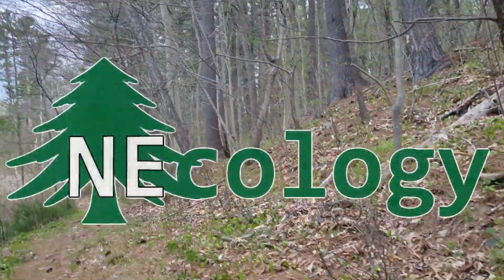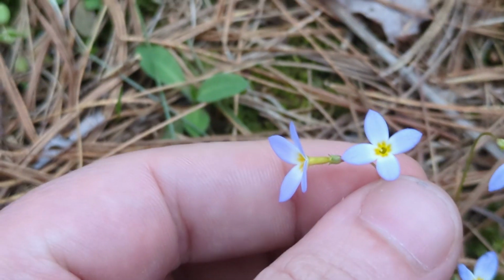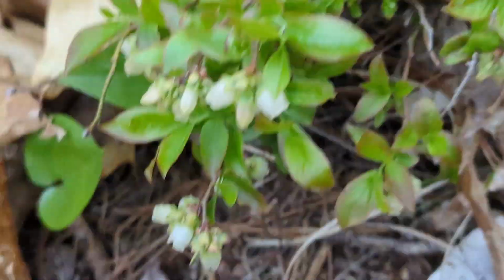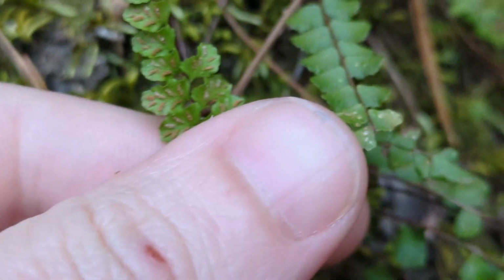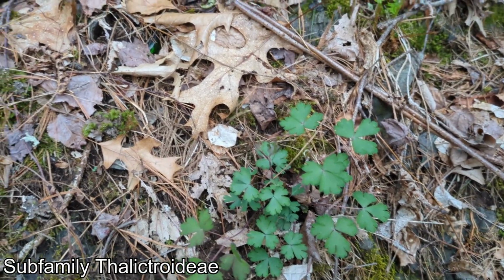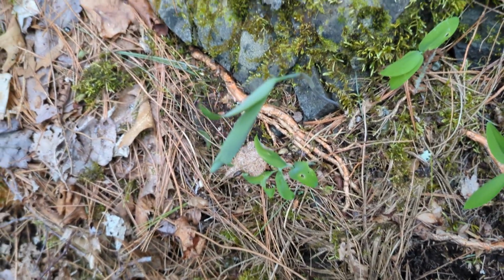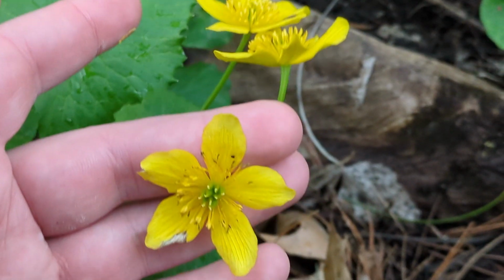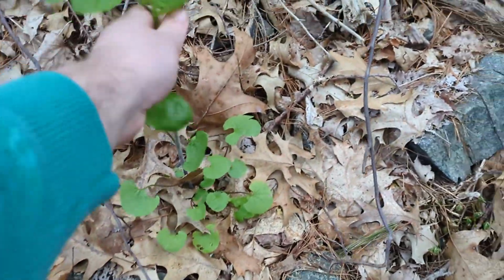NEcology #76 - A Random Ranunculaceae Roundup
Buttercups come out in Spring! Its common thing! Join me on a short overview of a few early blooming buttercups plus a few extras!

Plants of interest:
Houstonia cearulea - "Azure Bluet"
Anemenoides quinquefolia - "Wood Anemone"
Asplenium trichomanes - "Maidenhair Spleenwort"
Aquilegia canadensis - "Red Columbine"
Caltha palustris - "Marsh Marigold"
Ranunculus recurvatus - "Hooked Buttercup"